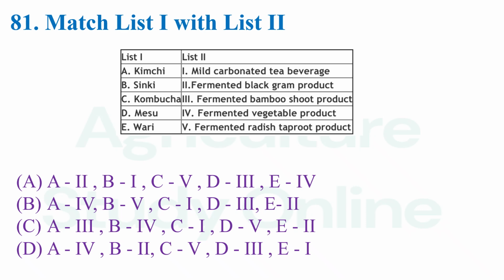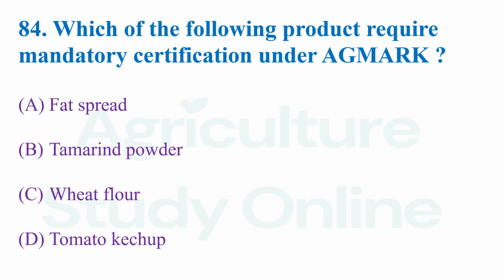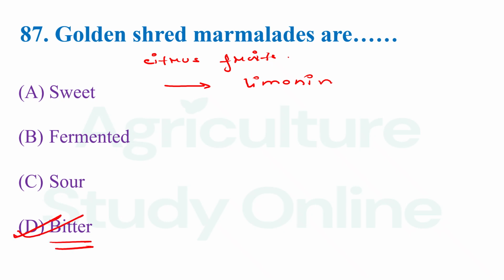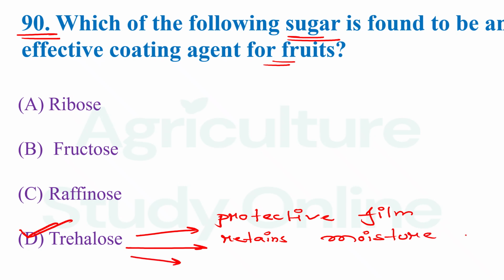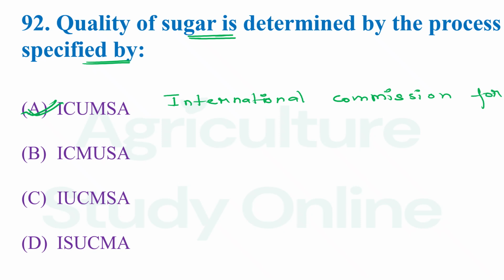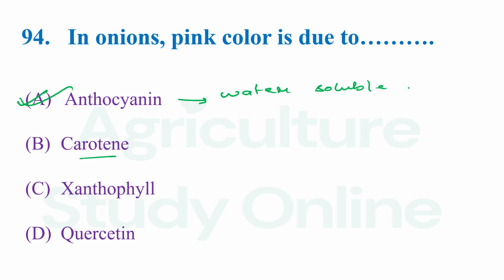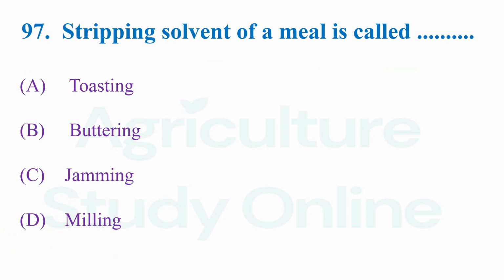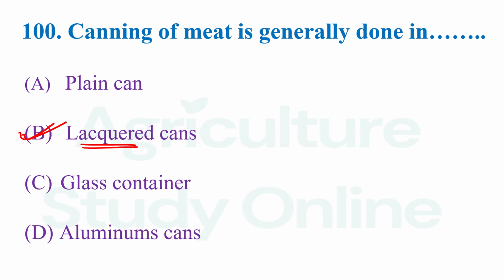ICAR PG Food Science Technology 2025 PYQ Part-5 | ICAR Food Science Technology, JRF/SRF, ASRB-NET